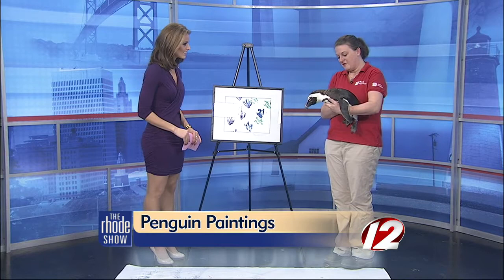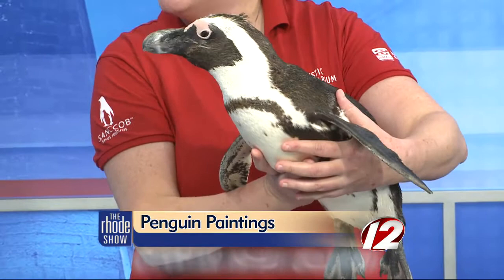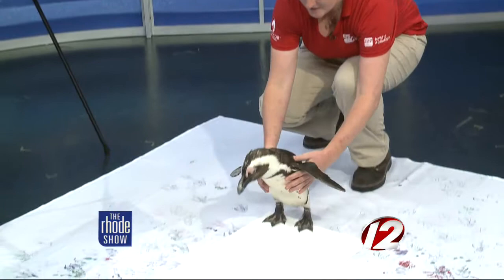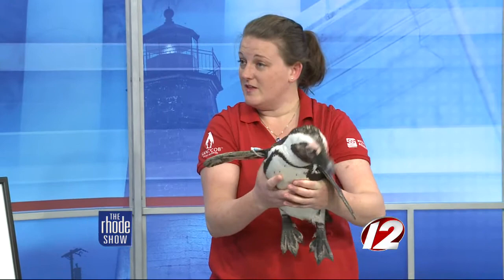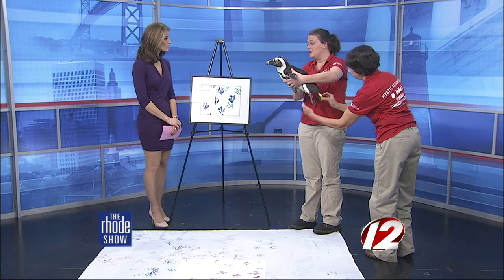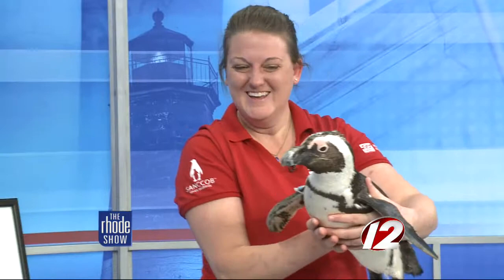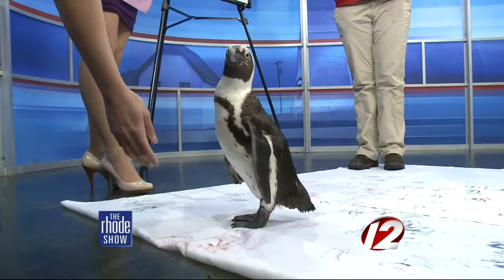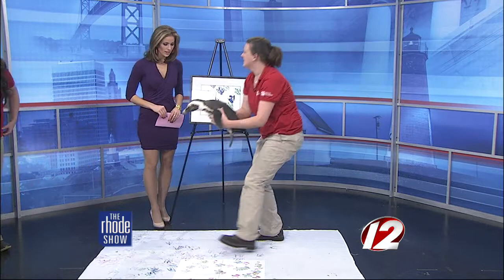Happy Feet Penguin Paintings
You can get these unique creations made by Mystic Aquarium penguins!